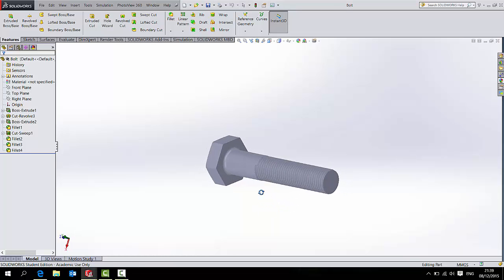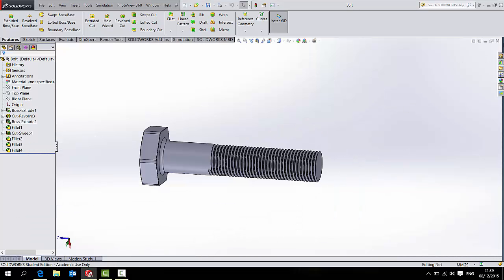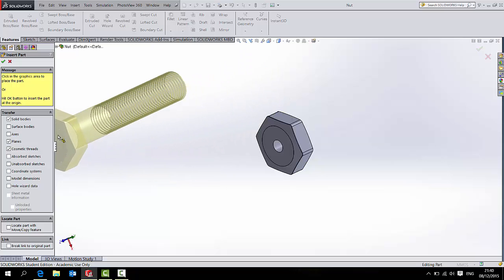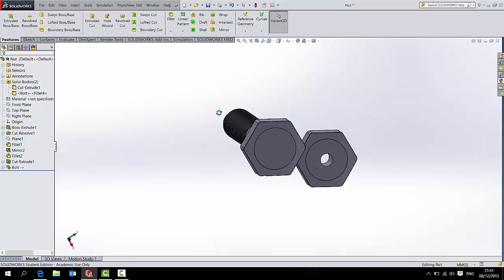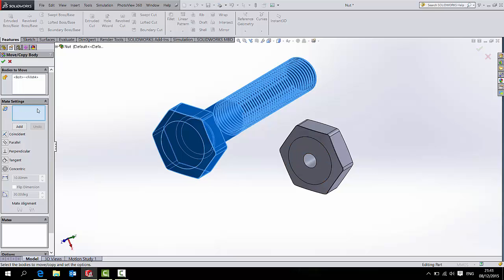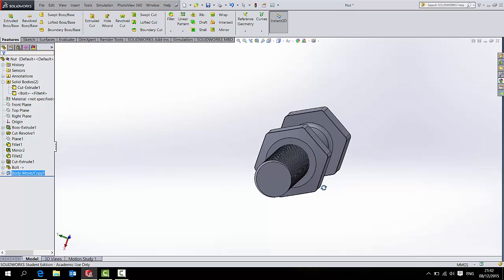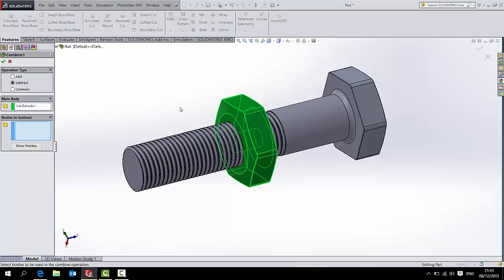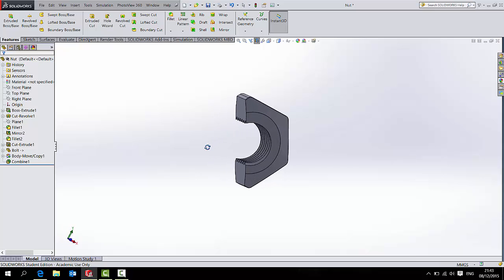Solidworks Combine feature nut and bolt thread